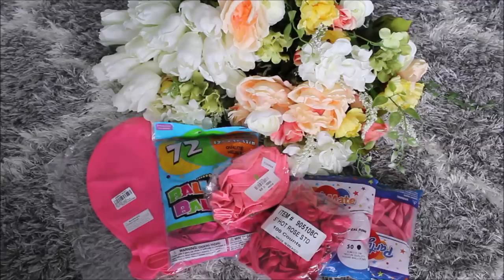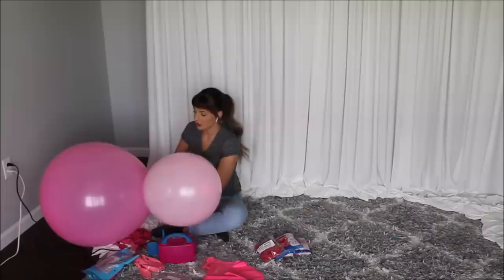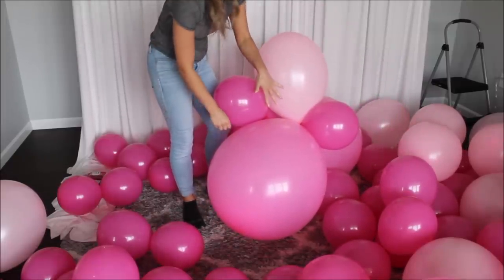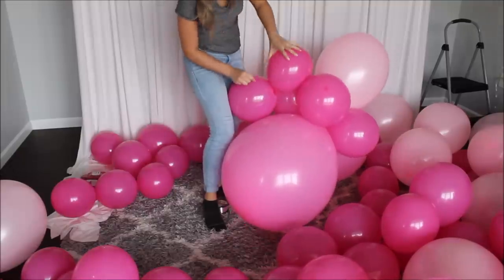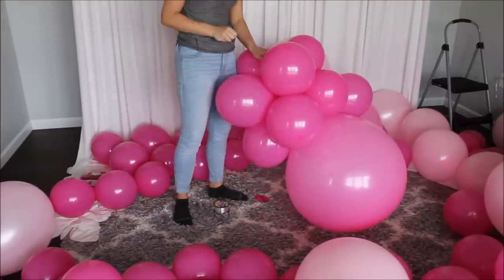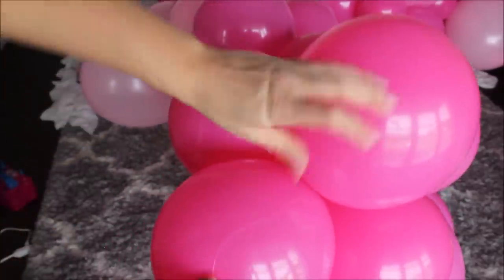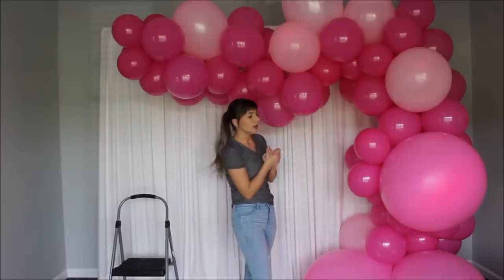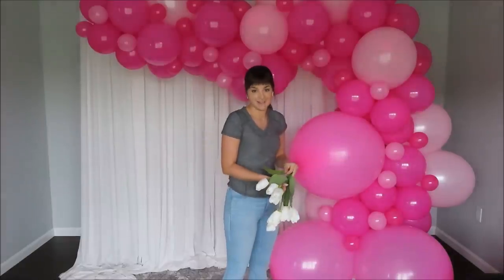Pink Balloon Garland Backdrop DIY | How To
Here is a Pink balloon garland backdrop DIY for you guys! Enjoy!

Balloon count:
7- 18''
30- 5''
72- 12''
3- 36''
Supplies:

12'' bubble gum balloons

36'' balloons

5'' hot rose balloons

5'' pink balloons

18'' pink balloons

Balloon Pump

Love Anastasia